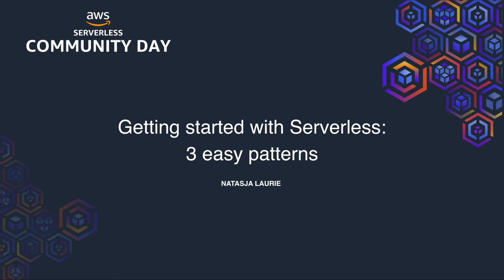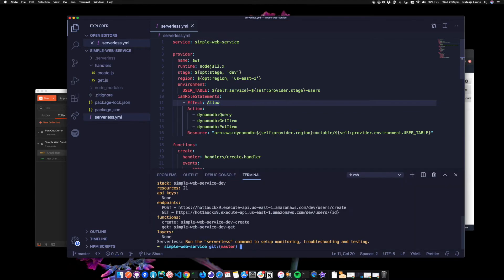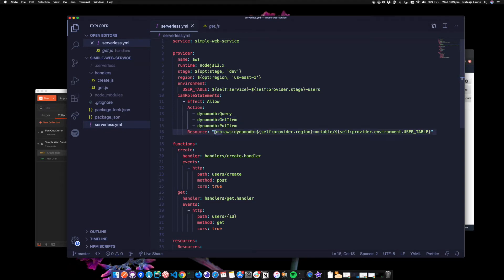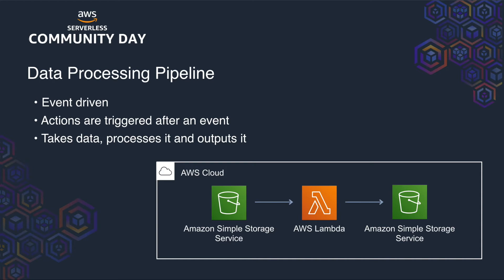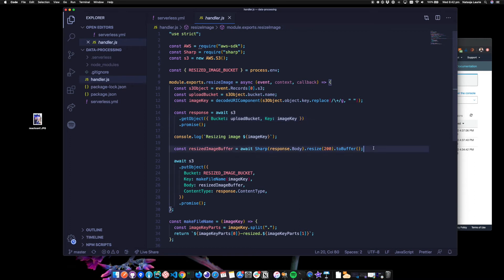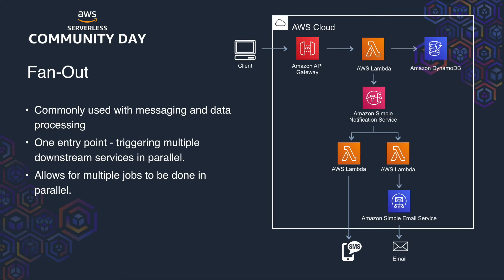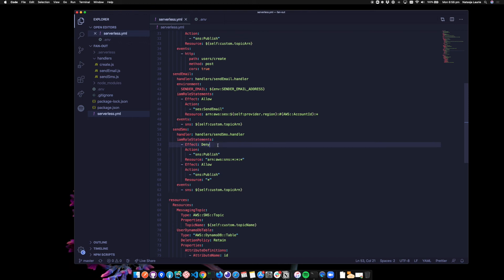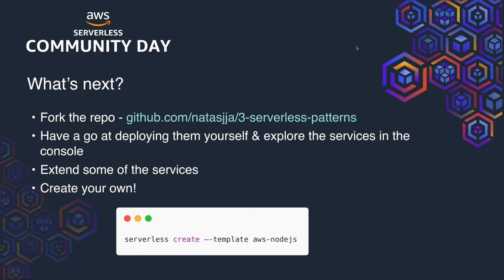Natasja Laurie: Getting started with Serverless: 3 easy patterns (Serverless Community Day 2020)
From the AWS Serverless Community Day Australia/New Zealand
26-Jun-2020